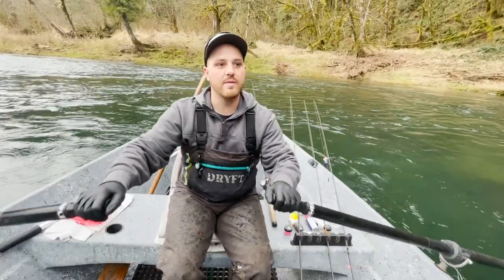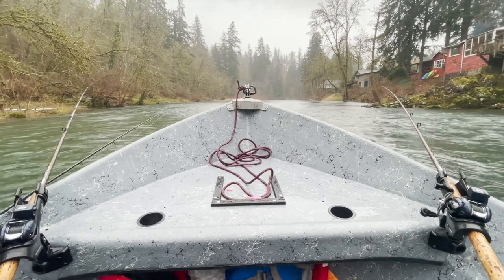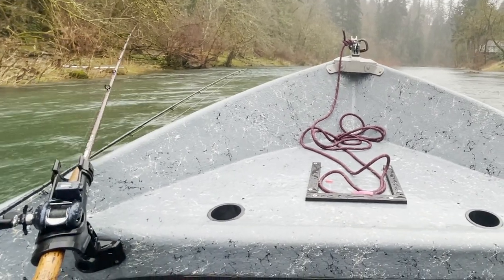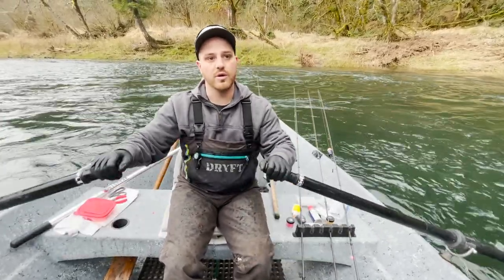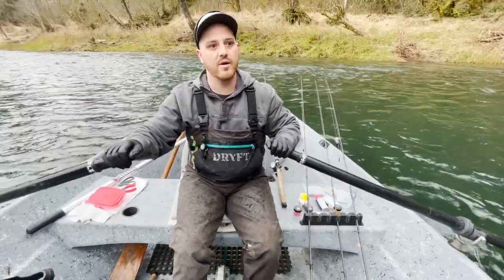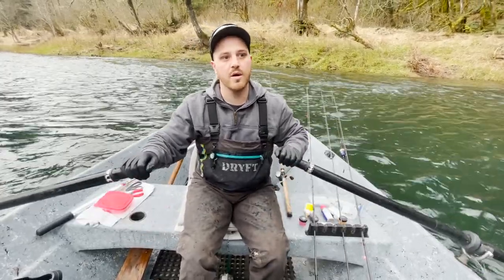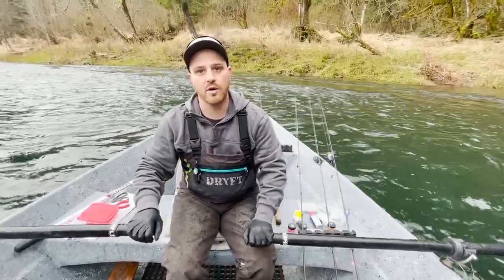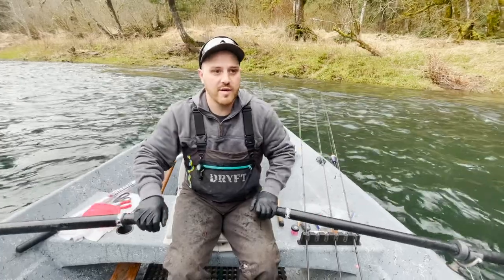Salmon & Steelhead Plug Fishing Secrets w/ Tyler Kraft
Plug fishing has been popular for decades! From the hot-shots, wiggle warts, Kwikfish, Flatfish and Mag-Lips...to anywhere else a crankbait will take you. The fact that plugs produce steelhead that many techniques will not puts it at an advantage on certain days. Cold water fish that are lethargic to most everything else will get revved up and respond to a plug, striking it savagely.

In this video, Tyler Kraft, a smart and productive angler from Southwest Washington talks about how he flatlines plugs out of his Clackacraft Driftboat. He has a lot of success doing so, although on this day we focused primarily on bobber-dogging and float fishing, which produced well.